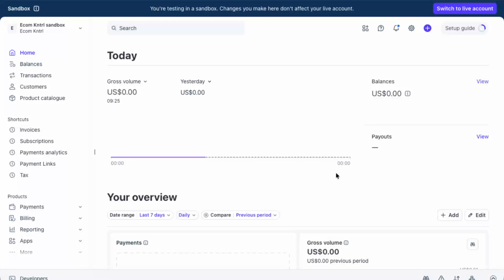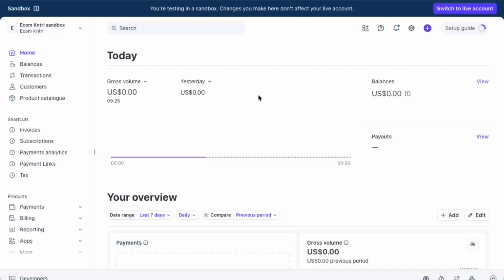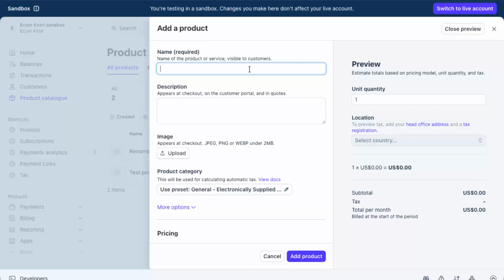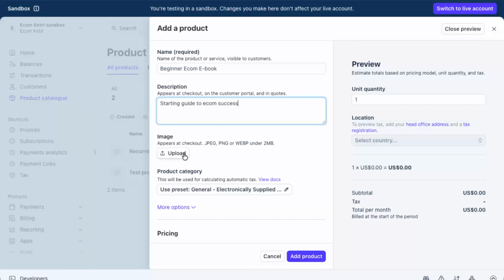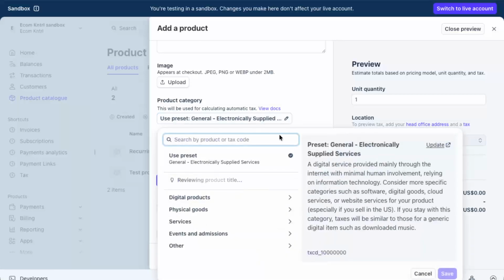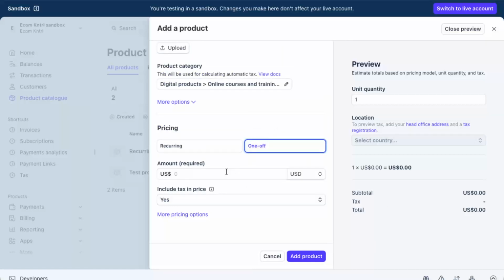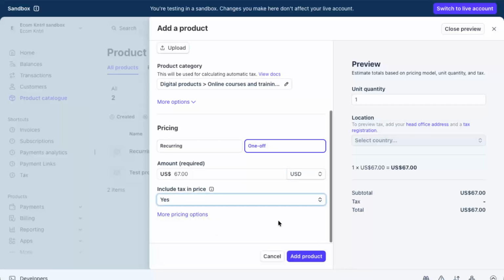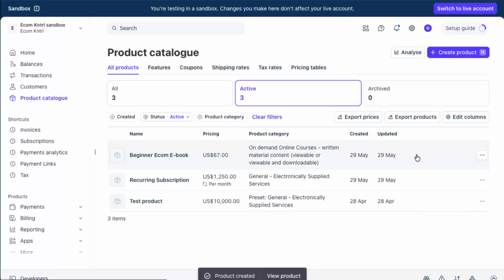How to Sell Digital Products Using Stripe (2026) | Step-by-Step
Learn exactly how to sell digital products using Stripe with this updated, step-by-step walkthrough. Whether you're selling ebooks, templates, courses, or downloads, this tutorial shows you how to set up Stripe to accept payments and deliver digital goods to your customers. You'll see how to configure your product, set up a payment link or checkout flow, and handle fulfillment without needing a complex tech stack. This method works for creators and small business owners who want a straightforward way to get paid online. No outdated workarounds here — this is the current process that works right now. Follow along and have your first digital product live by the end of the video.